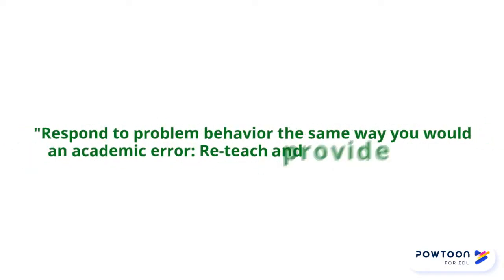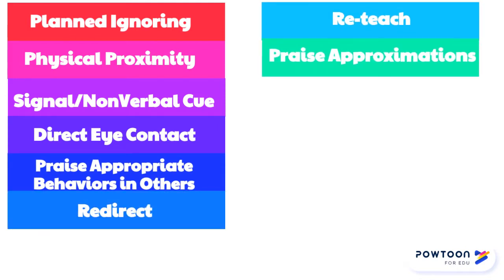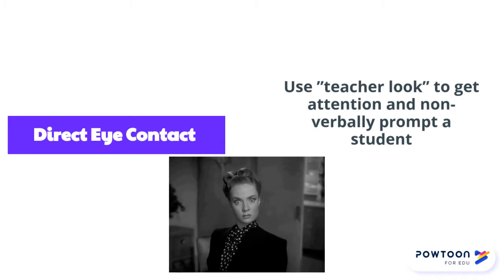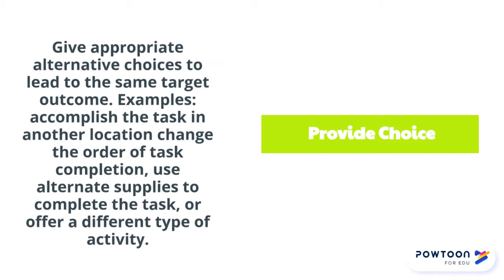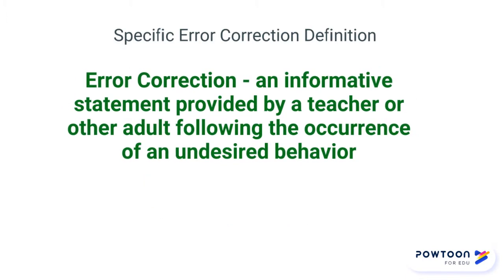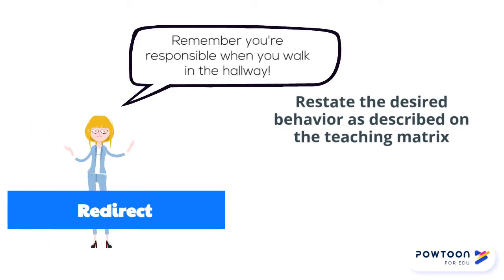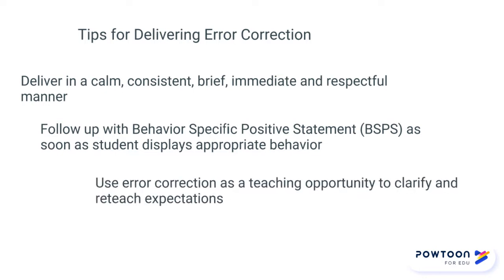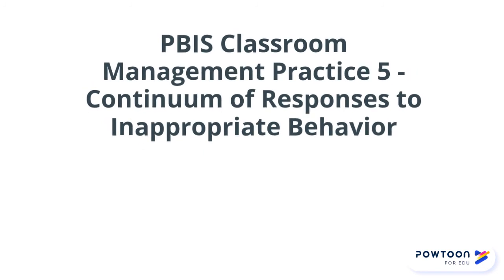HLS PBIS Practice 5